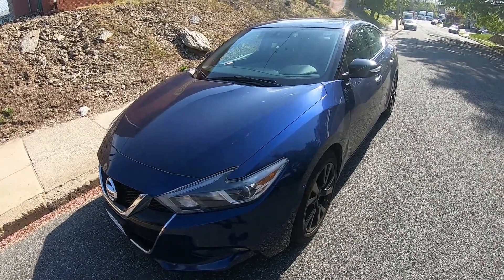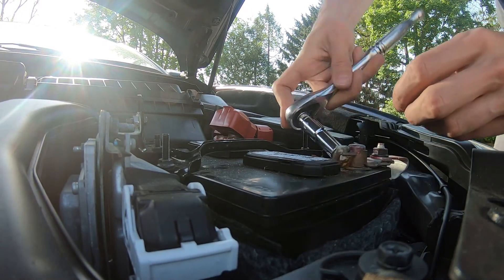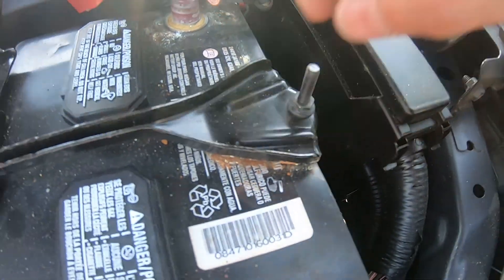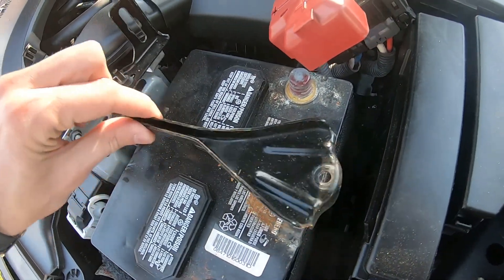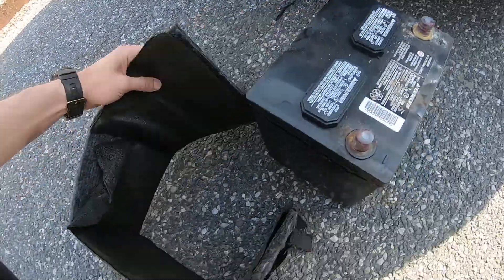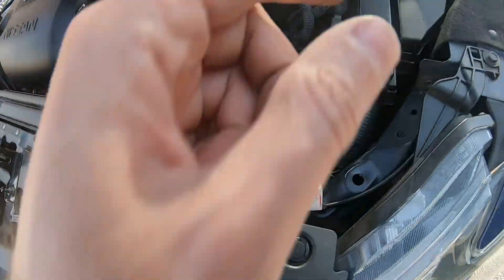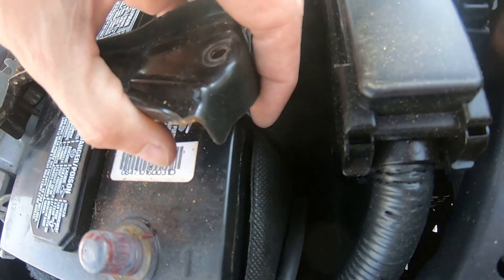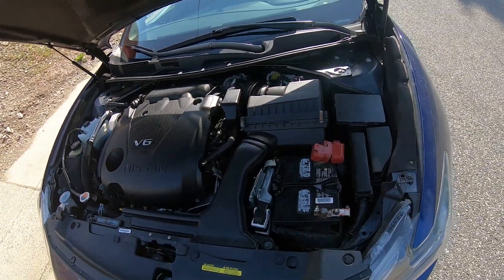How to change replace Battery in Nissan Maxima 2015-2022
Nissan maxima battery removal.
Dead car battery in nissan maxima. car wont start nissan maxima.
How to change replace remove take out install battery in 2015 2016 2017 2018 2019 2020 Nissan Maxima.

Please comment how much money this video saved you ;) just curious